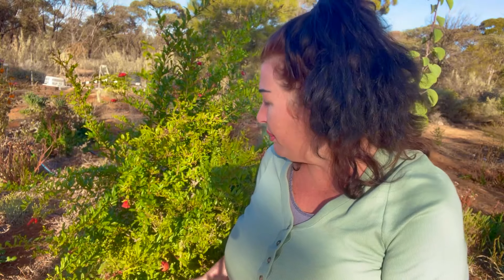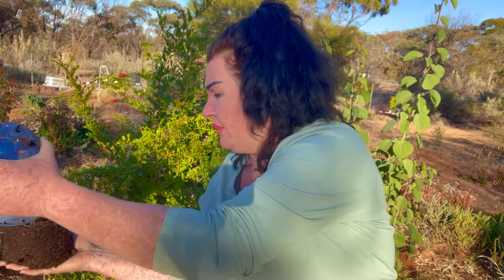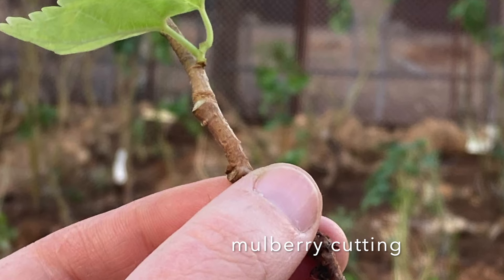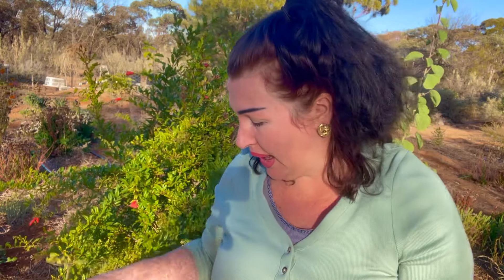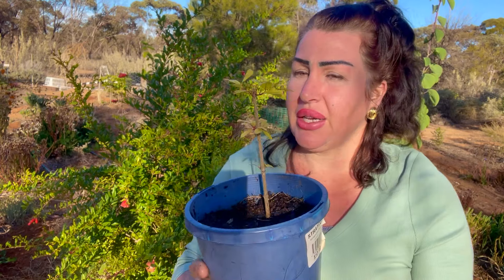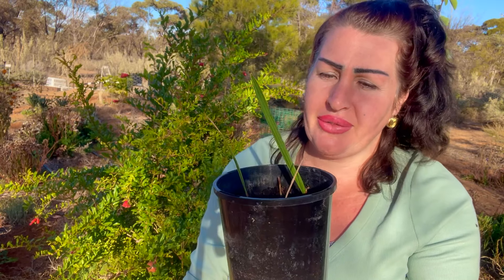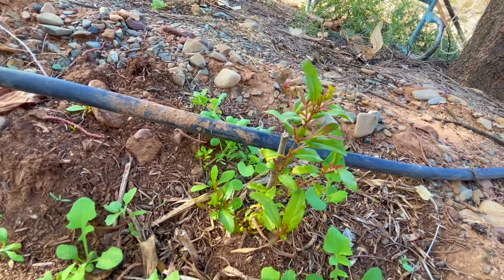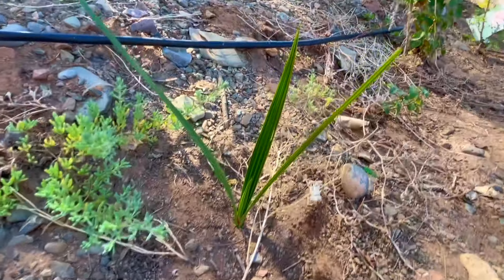Tired of Spending $$$ on Fruit Trees? Try STRIKING Your Fruit Trees and Grow Them For FREE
We all know how expensive fruit trees and gardens can be. Why not try your luck at striking your fruit trees and saving money?